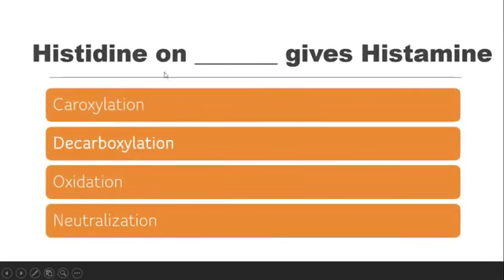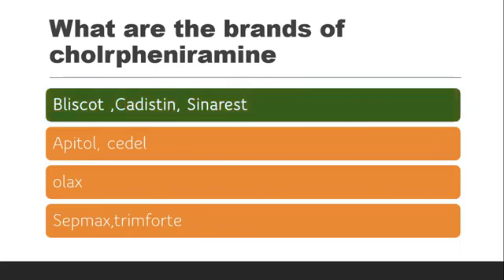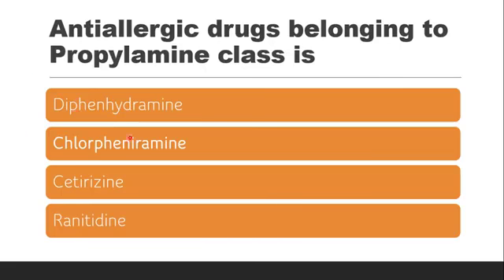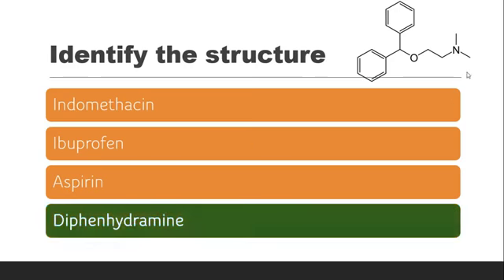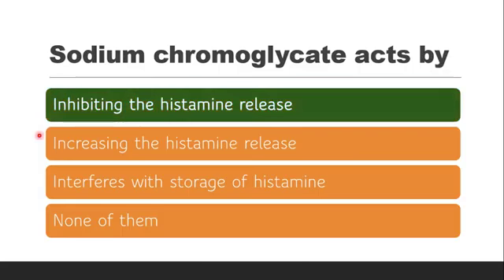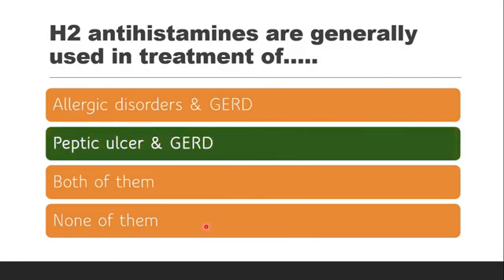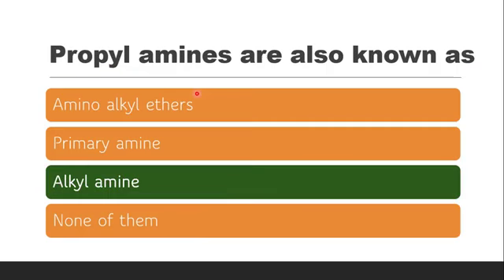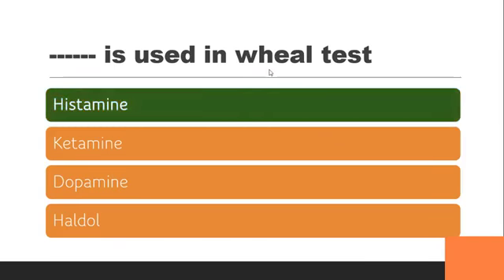MCQ on antihistamine